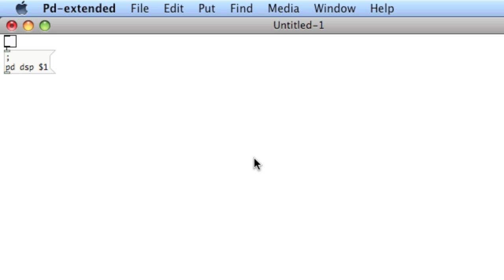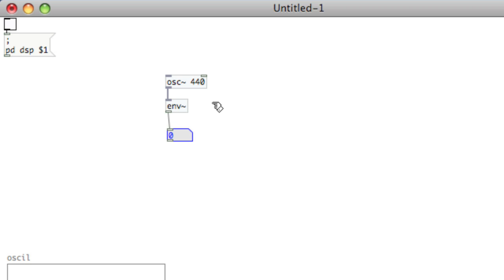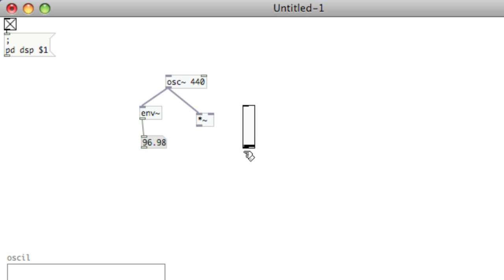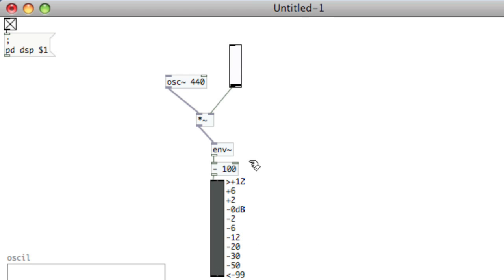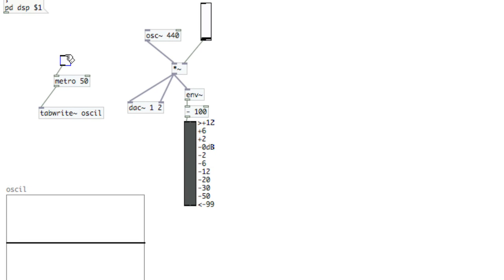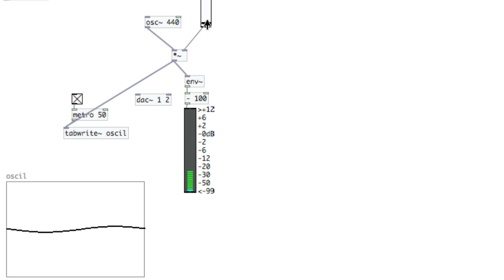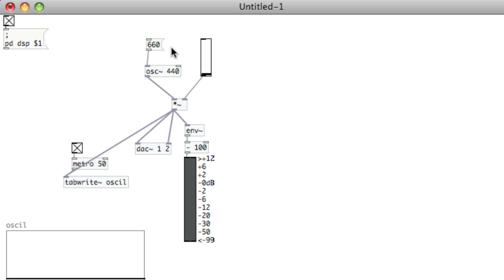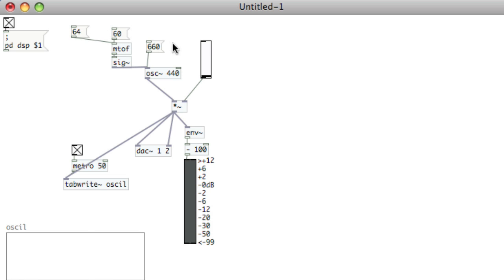PURE DATA: 18 Simple Oscillators with [osc~]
Video tutorials on Pure Data (Pd) with Dr. Rafael Hernandez. In this lesson, using a simple sine wave generator to make sound.